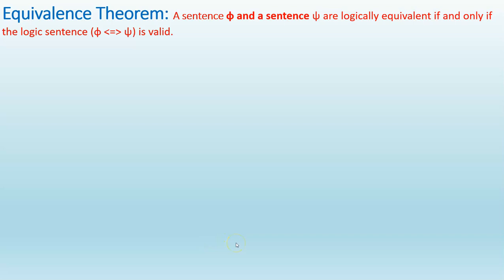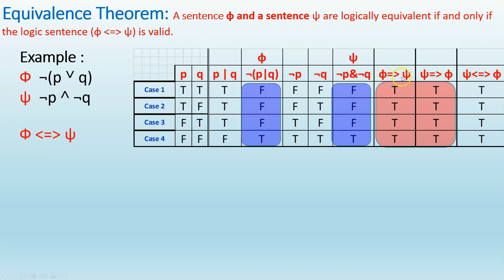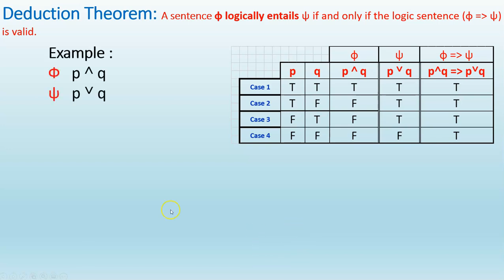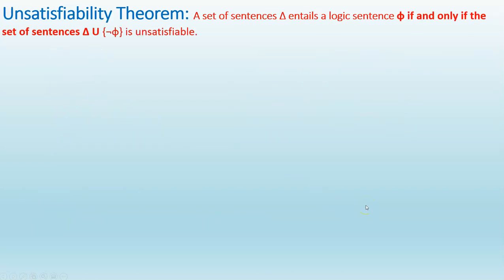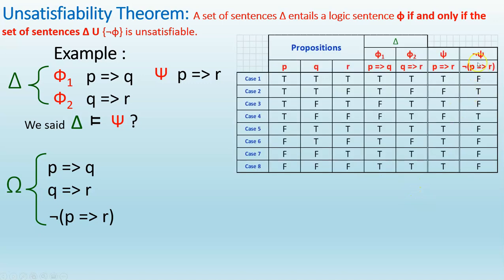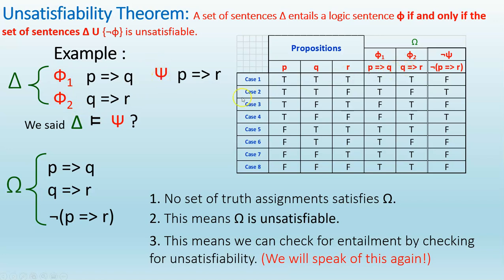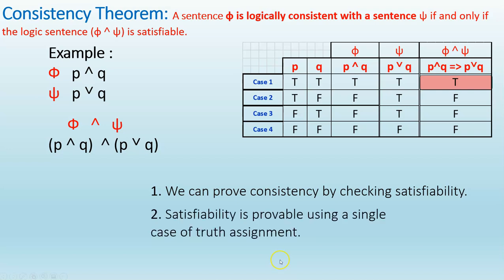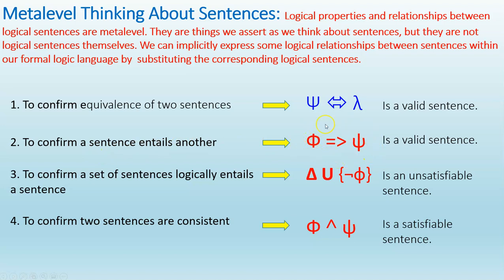Chapter 3 Part 5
Introduces and discusses some theorems for Introduction to Logic.